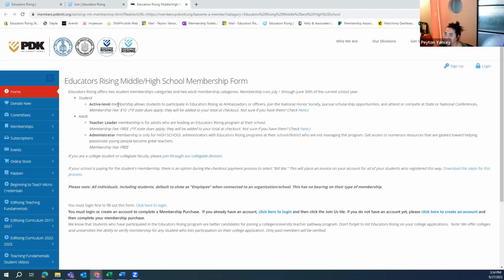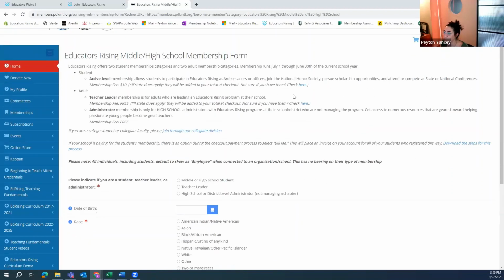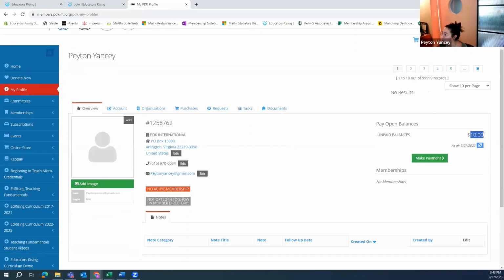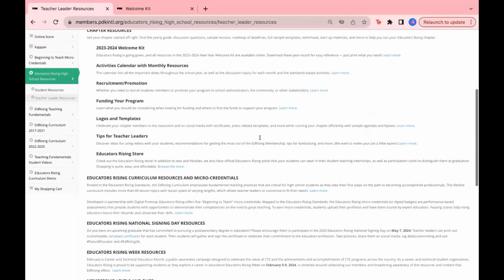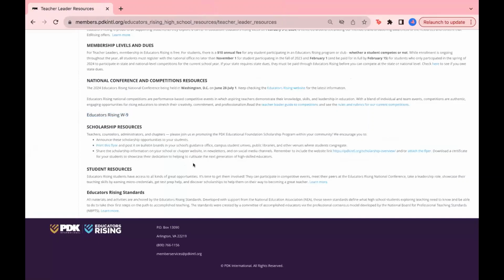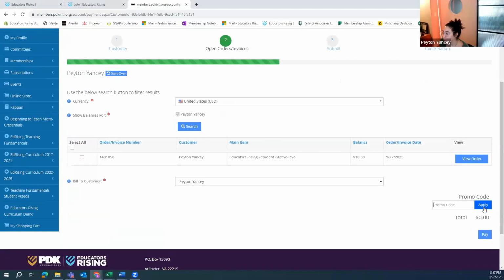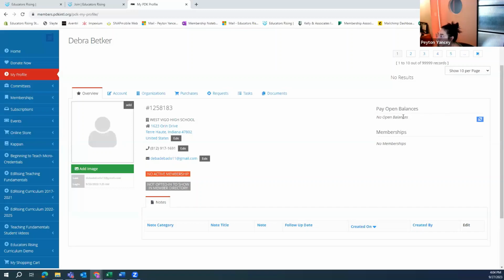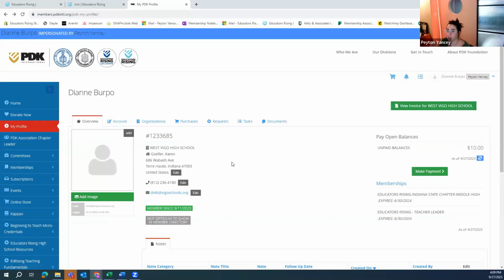Teacher Leader Training: How to Join and Register Students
To make signing up your students as easy as possible, watch our first 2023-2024 teacher leader training to be guided through the process of signing students up step-by-step, as well as an overview of where you can locate resources on your Member Portal.